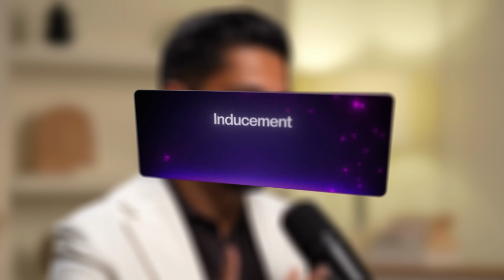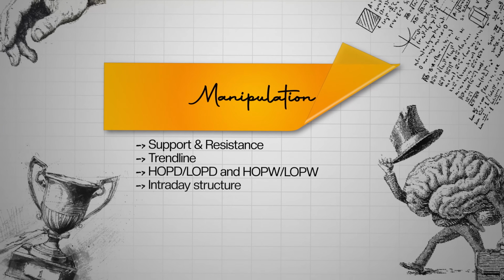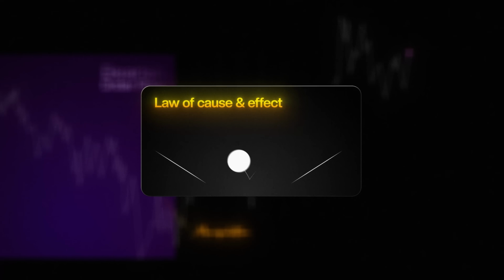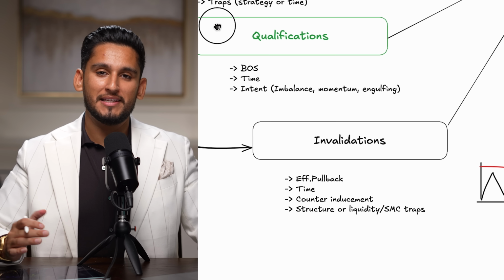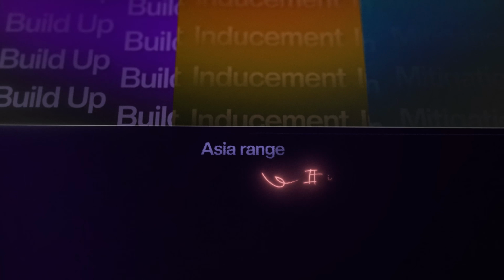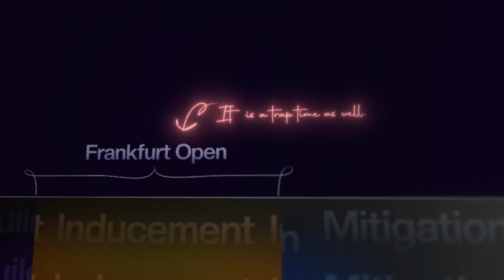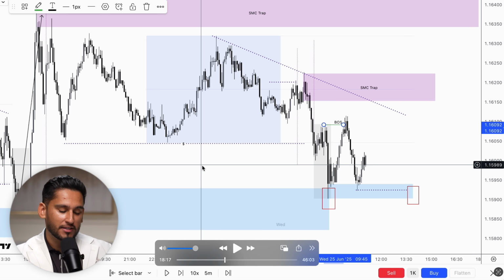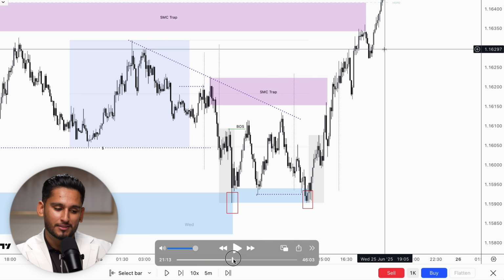Master Liquidity Trading Concepts FAST In 15 Minutes